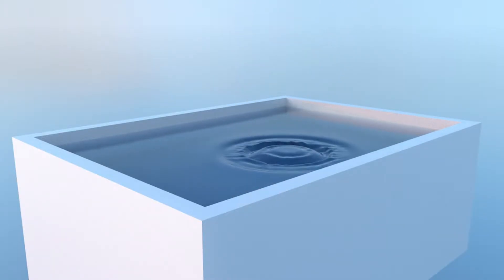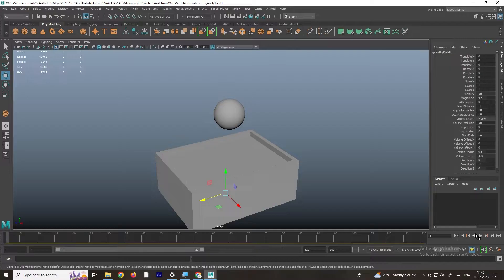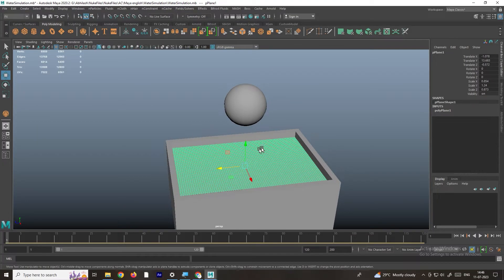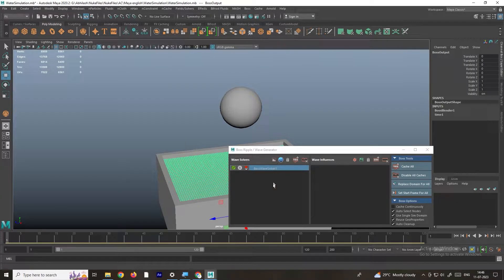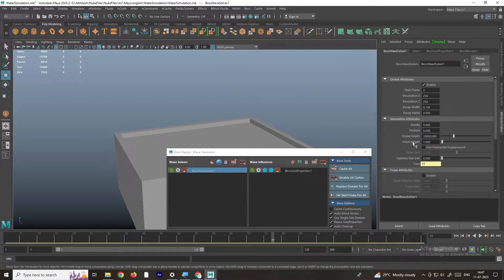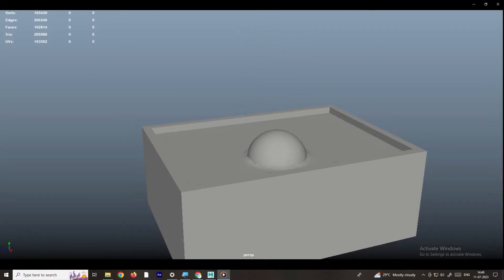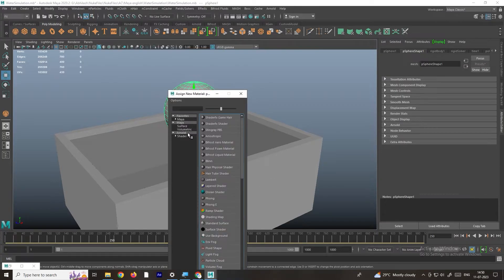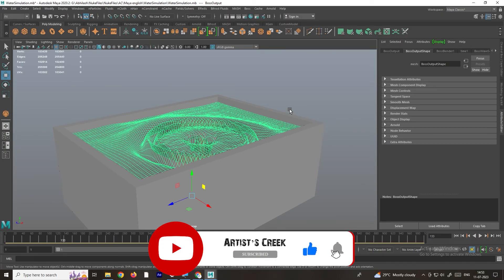Master Maya's Water Ripple Simulation Technique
In this video, we'll show you how to create a water ripple simulation in Maya! This technique is perfect for creating realistic water effects in your scenes.